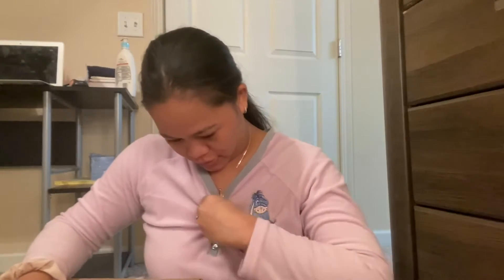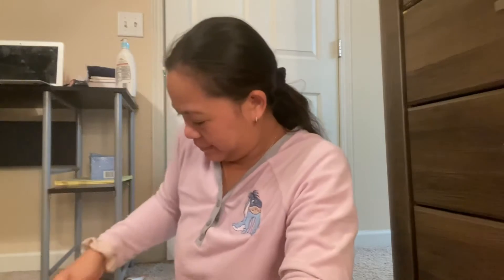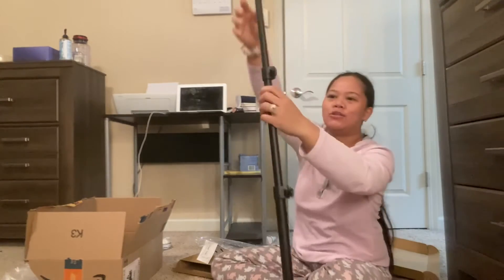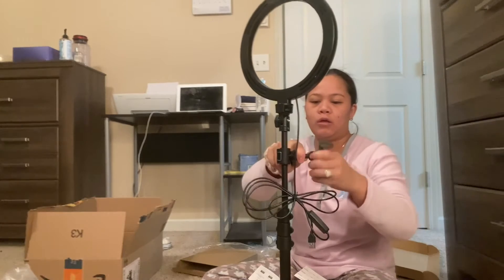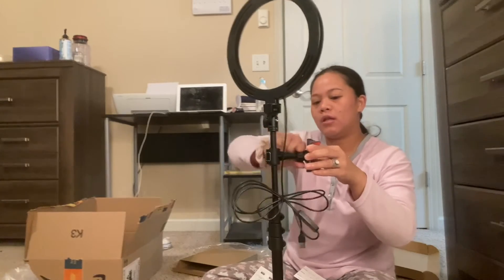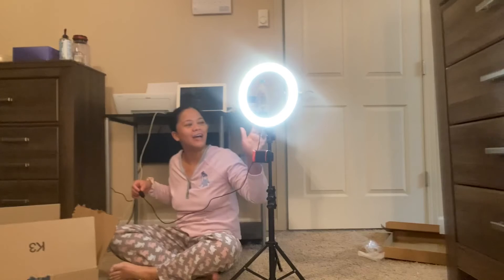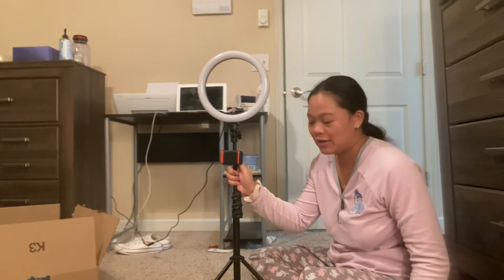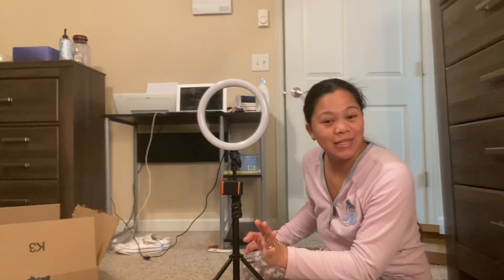Finally Have One ( Ring Light Unboxing and Installment ) /It’sPinayRoxy31 Vlog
I finally have a ring light
I bought one of these finally so give my videos a good quality. As you can see I’ve been struggling about lighting in making my videos. So that problem is finally over.

So I hope that you will see the difference of the content of my upcoming video. Let me know if there’s changes into it.

Thank you so much for all your support and love I appreciate it so much.

Xoxoxo